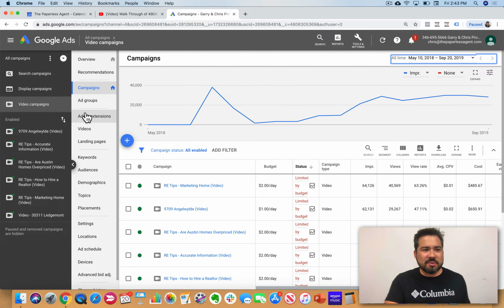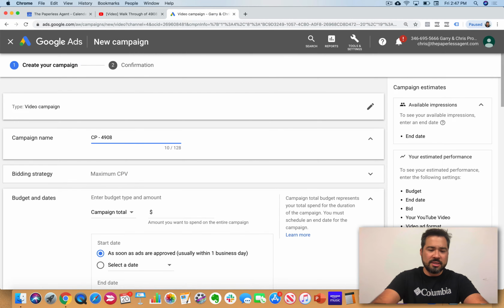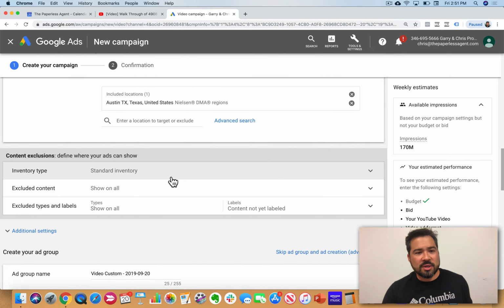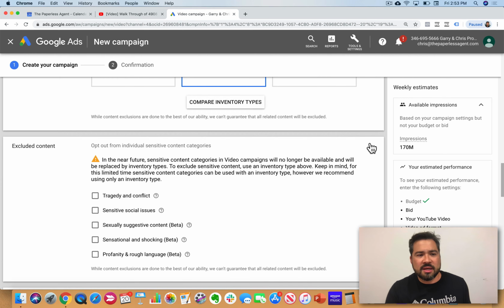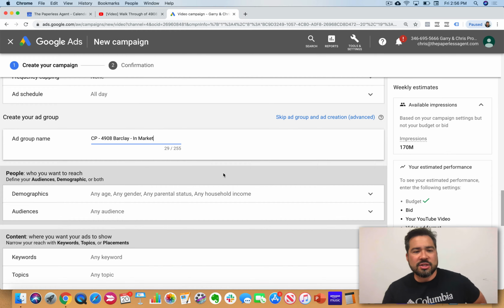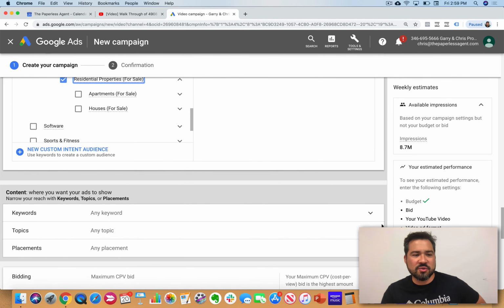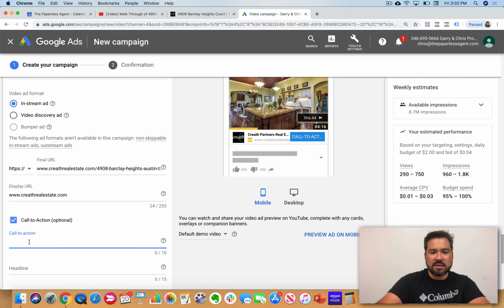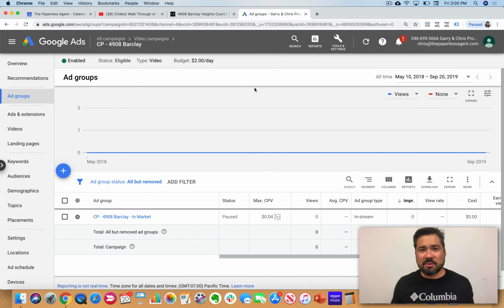How to Market Your Real Estate Listings with YouTube Ads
YouTube Ads are an effective, low cost way to get your listings in front of lots of buyers.

Using the Google Ads platform, you can create a YouTube Ad with your video.

Google keeps track of people who are actively searching real estate, and you can specify them as your audience for your YouTube Ad.